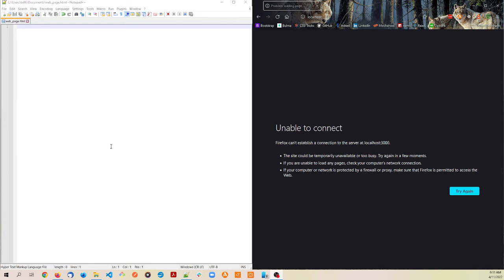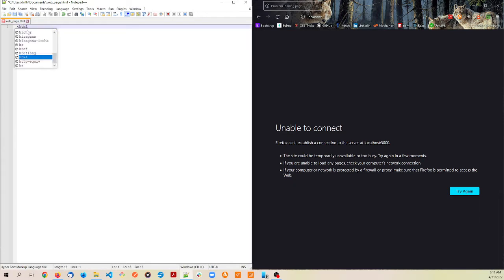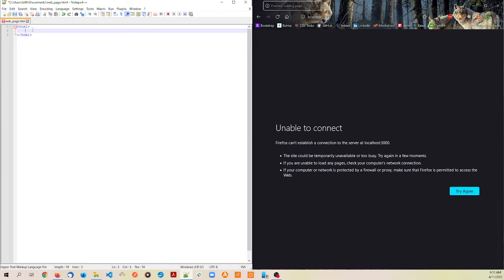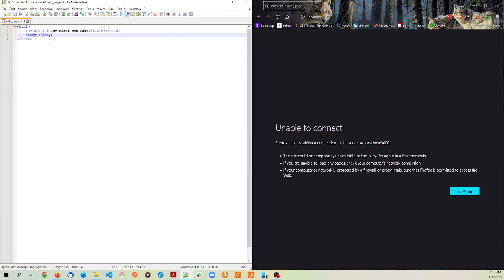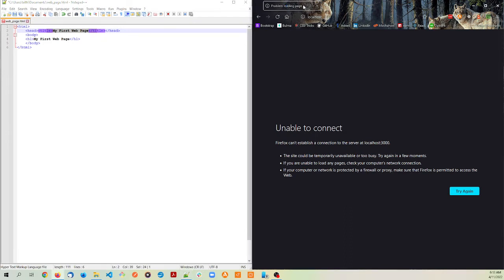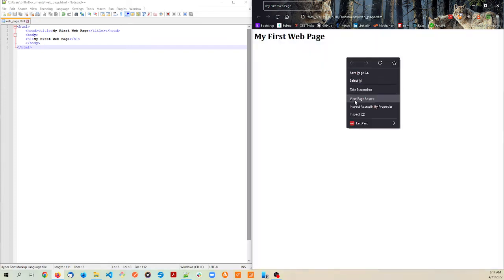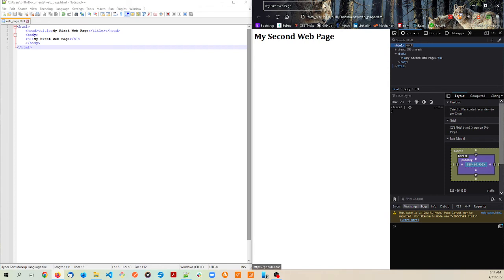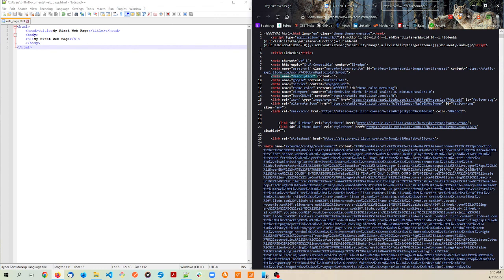How to Create a Web Page with Notepad++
This is a short video about how to create a very simple html page with Notepad++. Creating a web page doesn't (and isn't) have to be difficult.